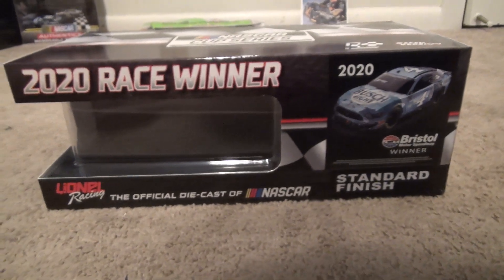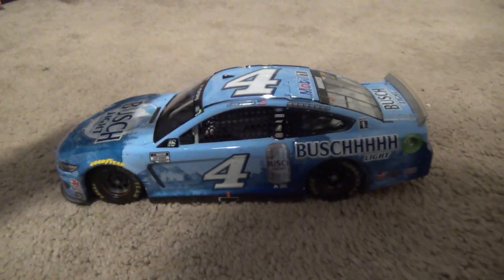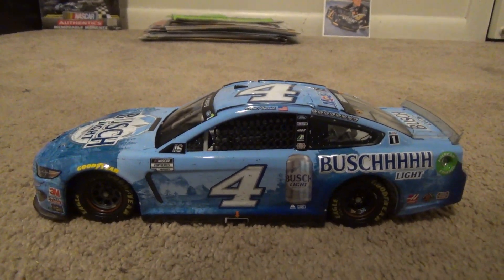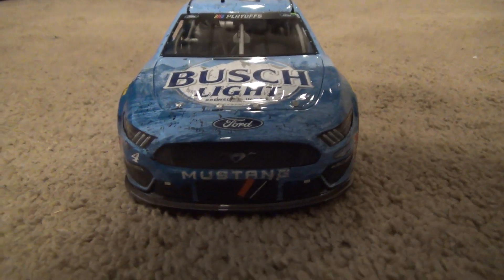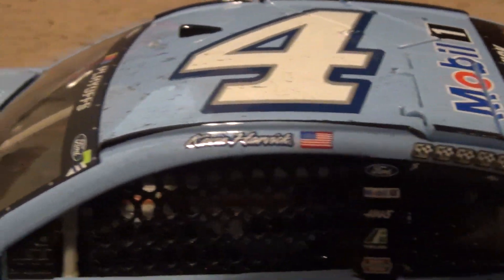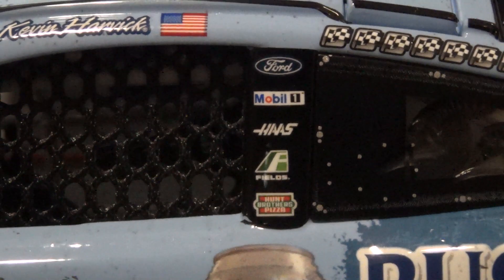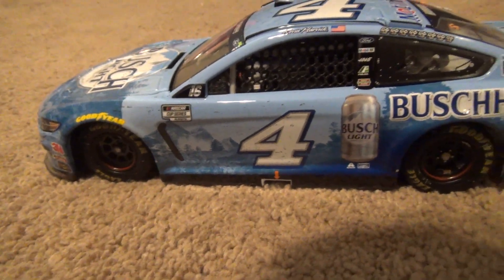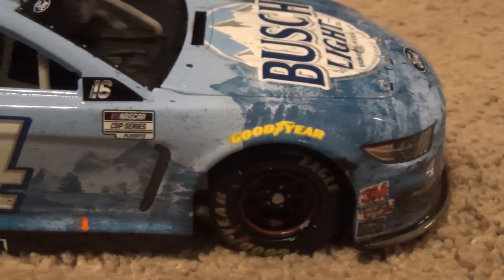Kevin Harvick 2020 Buschhhhhhh Light Bristol Night Race Win Diecast Review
Cool car, and a great race